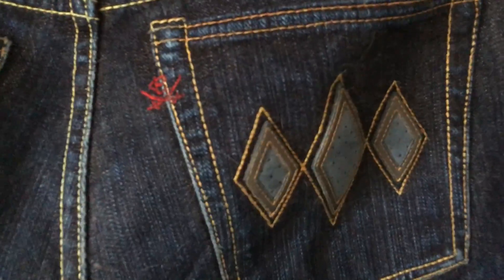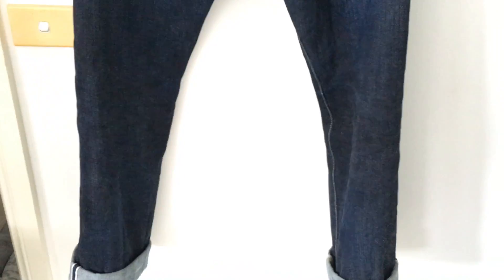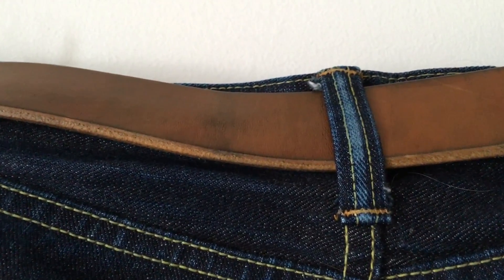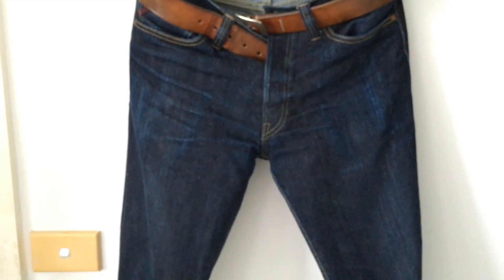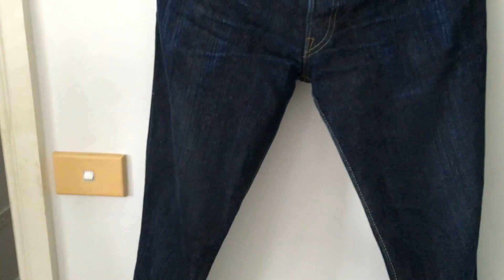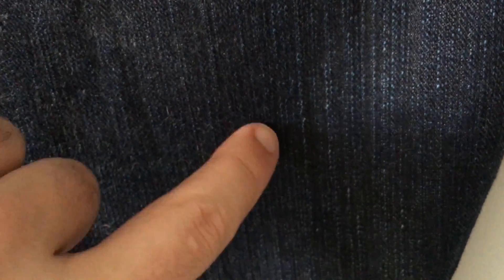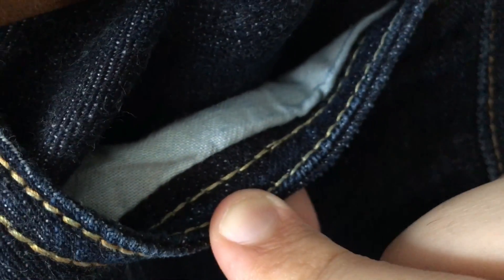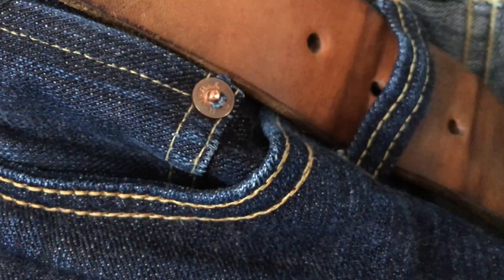RJB LTD 105D Review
These have had a fair bit of wear over the past year. The character of the denim really starting to come through. Let's take a look!